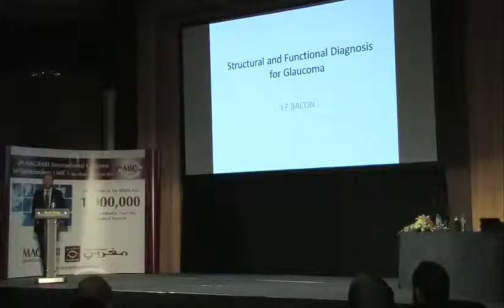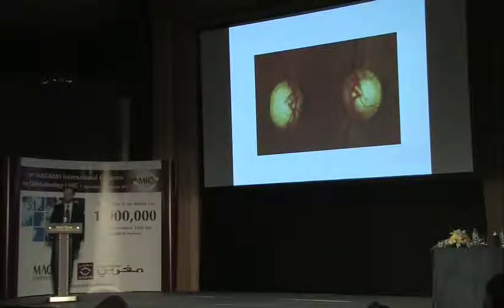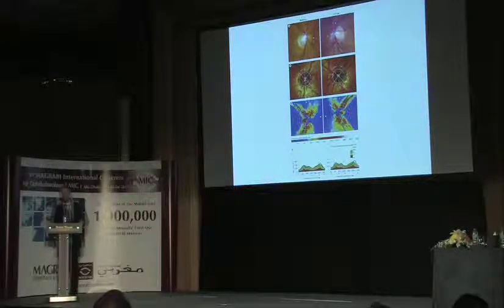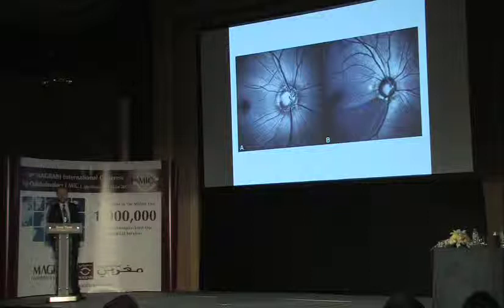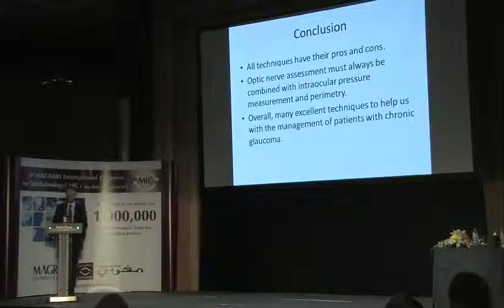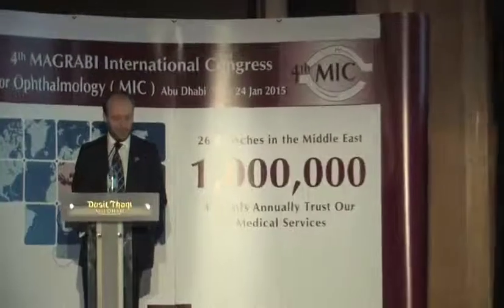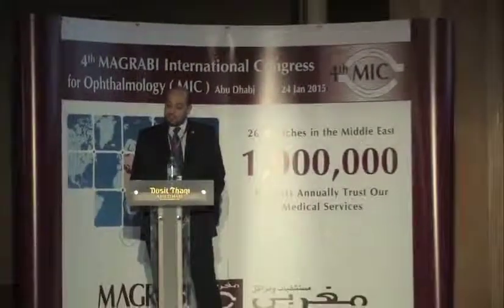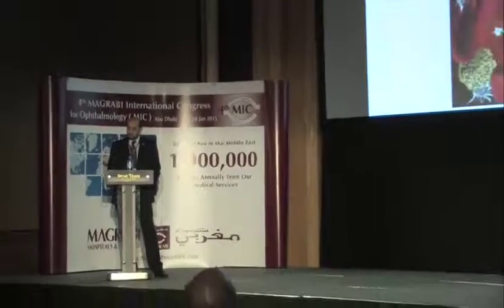January 24-2015-Hall A-4th session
Glaucoma Session
Moderator
James Bacon
Panelist
Waleed Tantawy
Magdi Helal
Mohamed Hesham Ali
Wad l El Menawy